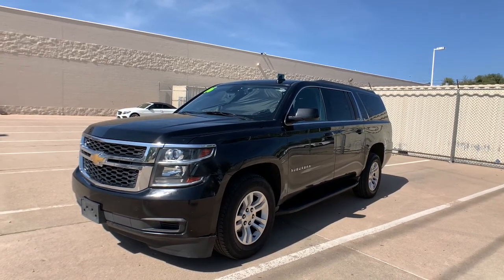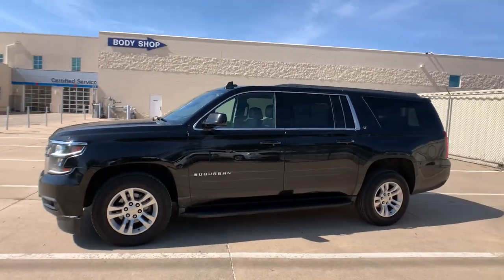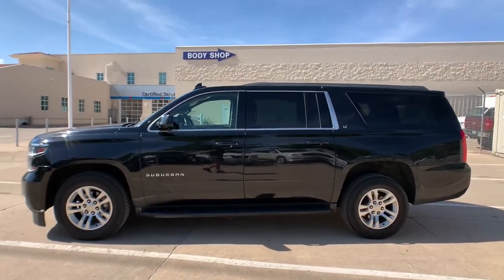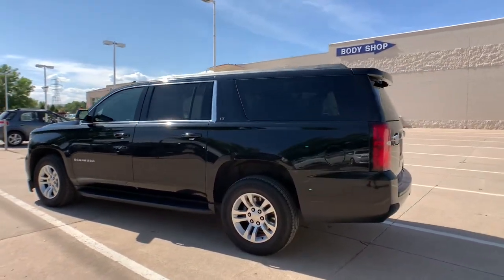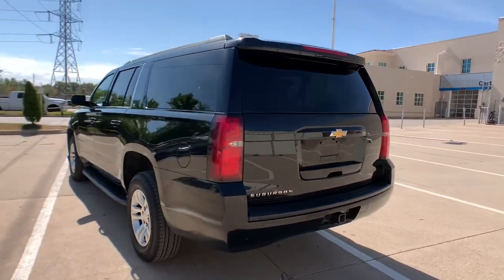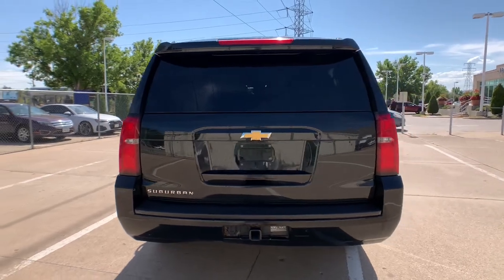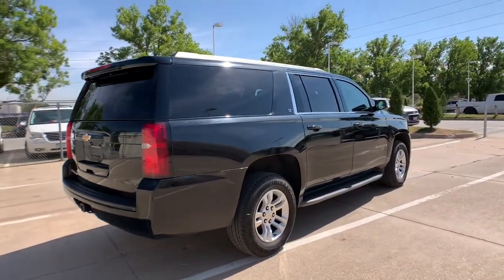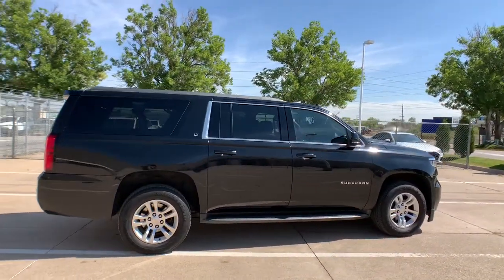2016 Chevrolet Suburban Denver, Lakewood, Wheat Ridge, Englewood, Littleton, CO GR448518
Black Used 2016 Chevrolet Suburban available in Denver, Colorado at Medved Chevrolet Cadillac. Servicing the Lakewood, Wheat Ridge, Englewood, Littleton, CO area.

11001 West I-70 Frontage Road N

Every Pre-Owned Vehicle Under 100,000 Miles Comes With A Free Lifetime Powertrain Warranty!!!brbr2016 Chevrolet Suburban This Vehicle Comes With The Following Features And Options : Enhanced Driver Alert Package (Y86) (Forward Collision Alert Sensor Indicator, Intellibeam Headlamps w/Automatic High Bean On/Off, and Lane Keep Assist), License Plate Front Mounting Package, Preferred Equipment Group 1LT (1st & 2nd Row Color-Keyed Carpeted Floor Mats, 2nd Row 60/40 Split-Folding Manual Bench, 3rd Row Manual 60/40 Split-Folding Fold Flat Bench, 4-Wheel Antilock Disc Brakes, 5 12-Volt Auxiliary Power Outlets, Auto-Dimming Inside Rear-View Mirror, Black Assist Steps, Bose Premium Audio System Feature, Color-Keyed Carpeting Floor Covering, Driver & Front Passenger Airbags, Electronic Cruise Control w/Set & Resume Speed, Enhanced Driver Instrument Information Display, Extended-Range Remote Keyless Entry, Floor Console w/Storage Area, Leather-Wrapped Steering Wheel, OnStar Basic Plan For 5 Years, Power Liftgate, Power-Adjustable Accelerator & Brake Pedals, Rear Park Assist w/Audible Warning, Roof-Mounted Luggage Rack Side Rails, SiriusXM Satellite Radio, and Universal Home Remote), Premium Smooth Ride Suspension Package, 18 x 8.5 High-Polished Aluminum Finish Wheels, 3.08 Rear Axle Ratio, 3rd row seats: split-bench, 4-Wheel Disc Brakes, 6-Way Power Front Passenger Seat Adjuster, 9 Speakers, ABS brakes, Adjustable pedals, Air Conditioning, Alloy wheels, AM/FM radio: SiriusXM, Apple CarPlay, Auto High-beam Headlights, Auto-dimming door mirrors, Auto-dimming Rear-View mirror, Automatic temperature control, Brake assist, Bumpers: body-color, CD player, Compass, Delay-off headlights, Driver door bin, Driver vanity mirror, Dual front impact airbags, Dual front side impact airbags, Electronic Stability Control, Emergency communication system: OnStar Guidance, Exterior Parking Camera Rear, Front anti-roll bar, Front Bucket Seats, Front Center Armrest, Front dual zone A/C, Front reading lights, Front wheel independent suspension, Fully automatic headlights, Garage door transmitter, HD Radio, Heated door mirrors, Heated Front Reclining Bucket Seats, Heated front seats, Illuminated entry, Lane Departure Warning & Safety Alert Seat, Leather-Appointed Seat Trim, Low tire pressure warning, Memory seat, Occupant sensing airbag, OnStar w/4G LTE, Outside temperature display, Overhead airbag, Overhead console, Panic alarm, Passenger door bin, Passenger vanity mirror, Pedal memory, Power door mirrors, Power driver seat, Power passenger seat, Power steering, Power windows, Radio: Chevrolet MyLink AM/FM Stereo, Radio: Chevrolet MyLink AM/FM Stereo w/Navigation, Rain sensing wipers, Rear air conditioning, Rear anti-roll bar, Rear Parking Sensors, Rear reading lights, Rear seat center armrest, Rear window defroster, Rear window wiper, Remote keyless entry, Roof rack: rails only, Security system, Single-Slot CD/MP3 Player, Speed control, Speed-sensing steering, Split folding rear seat, Spoiler, Steering wheel mounted audio controls, Tachometer, Telescoping steering wheel, Tilt steering wheel, Traction control, Trip computer, Variably intermittent wipers, and Voltmeter. 4WD, Heated Seats, Leather Seats, Towing Package, Android Auto and Apple car play., Located In Wheat Ridge.brbrLT
Preferred Equipment Group 1LT,3.08 Rear Axle Ratio,18 x 8.5 High-Polished Aluminum Finish Wheels,Heated Front Reclining Bucket Seats,Leather-Appointed Seat Trim,Radio: Chevrolet MyLink AM/FM Stereo,Radio: Chevrolet MyLink AM/FM Stereo w/Navigation,License Plate Front Mounting Package,Premium Smooth Ride Suspension Package,6-Way Power Front Passenger Seat Adjuster,Extended-Range Remote Keyless Entry,3rd Row Manual 60/40 Split-Folding Fold Flat Bench,2nd Row 60/40 Split-Folding Manual Bench,Driver & Front Passenger Airbags,Color-Keyed Carpeting Floor Covering,1st & 2nd Row Color-Keyed Carpeted Floor Mats,Black Assist Steps,Floor Console w/Storage Area,Auto-Dimming Inside Rear-View Mirror,4-Wheel Antilock Disc Brakes,Power-Adjustable Accelerator & Brake Pedals,Electronic Cruise Control w/Set & Resume Speed,Leather-Wrapped Steering Wheel,OnStar Basic Plan For 5 Years,5 12-Volt Auxiliary Power Outlets,Single-Slot CD/MP3 Player,Intellibeam Headlamps w/Automatic High Bean On/Off,SiriusXM Satellite Radio,HD Radio,Rear Park Assist w/Audible Warning,Enhanced Driver Instrument Information Display,Forward Collision Alert Sensor Indicator,Lane Departur